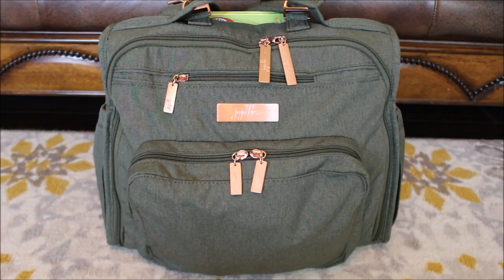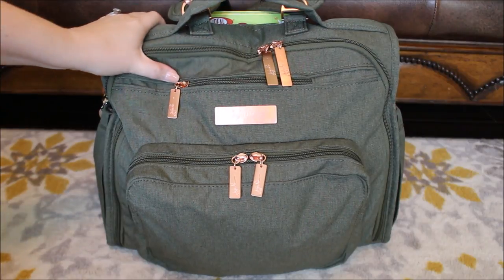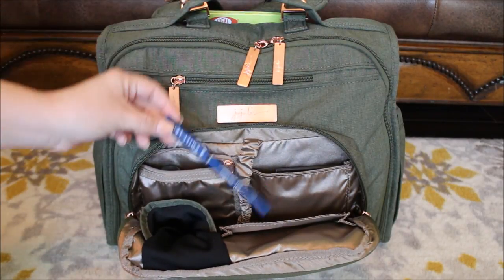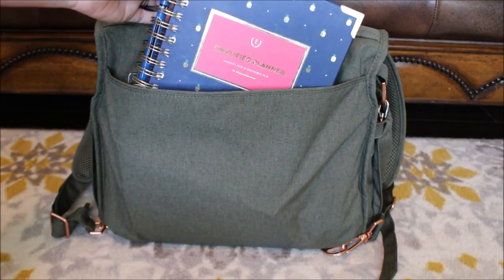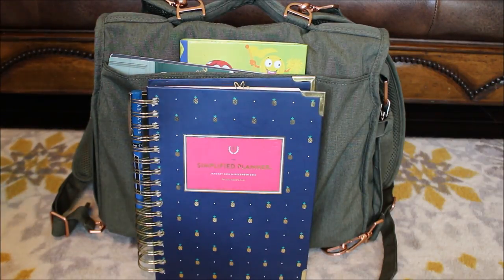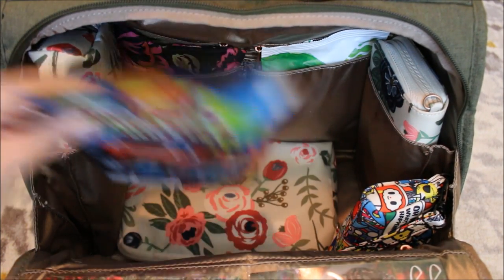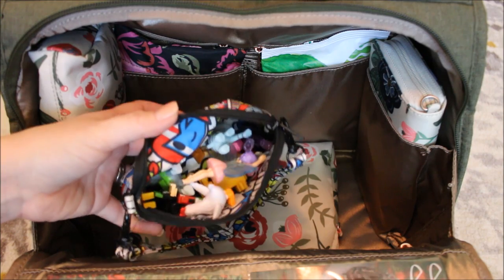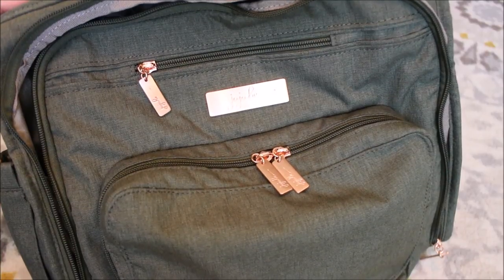Ju-Ju-Be OLIVE ROSE BFF | Review & Packing Video | GatorMOM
CONNECT.WITH.GATORMOM

Hey friends! Hope your summer is off to an awesome start! Loving this new olive rose color on the BFF!!  Here is a, not so quick lol, packing video of the BFF :) All packed up for a day out with older kiddos.  Hope you enjoy!  This beautiful print launches on 6/21!!

*A BIG thanks to team Ju-Ju-Be for sending these awesome new products my way!